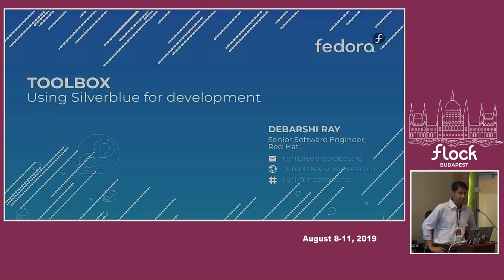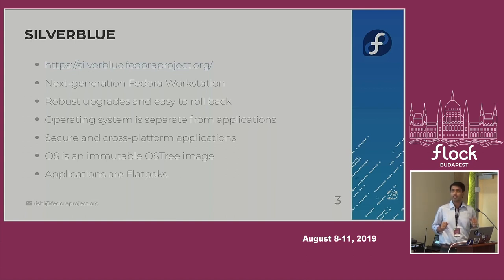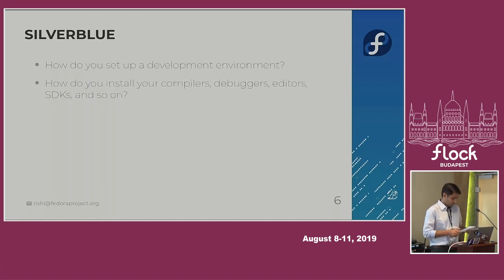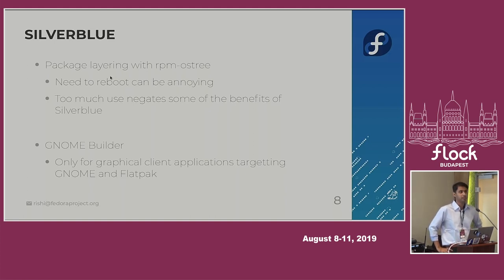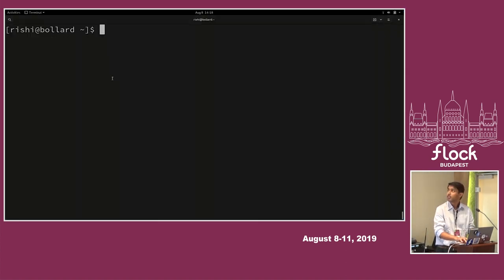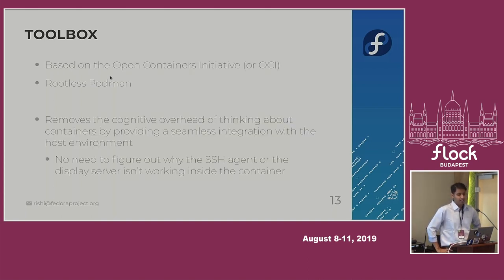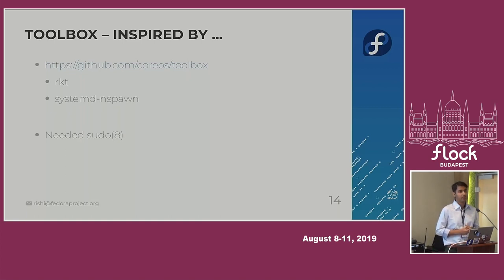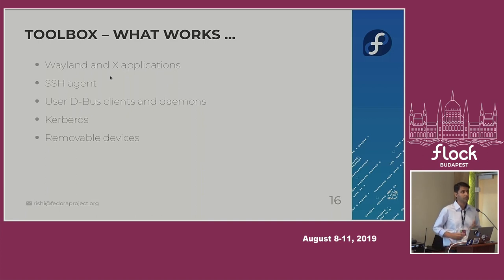Toolbox: using Silverblue for development - Debarshi Ray - Flock 2019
Fedora Silverblue is the next-generation Fedora Workstation that promises painless upgrades, clear separation between the OS and applications, and secure and cross-platform applications. The basic operating system is an immutable OSTree image, and all the applications are Flatpaks.
This talk is about taking a look at how to set up a development environment on this locked down operating system - how to install your favourite tools, editors and SDKs without DNF. It's going to focus on Toolbox and what it offers to support this use-case.